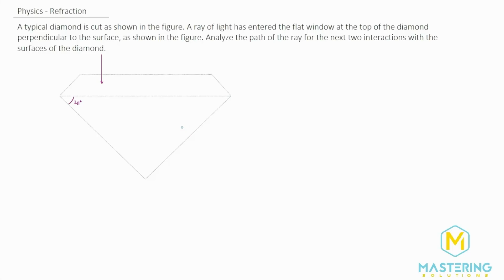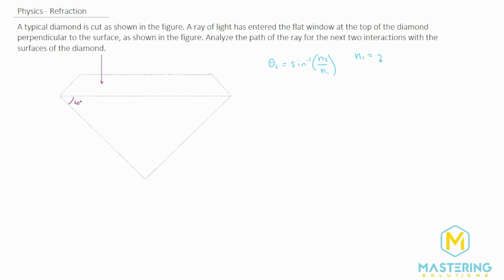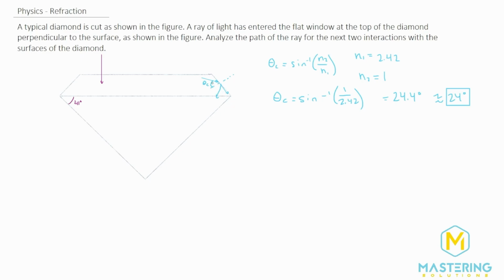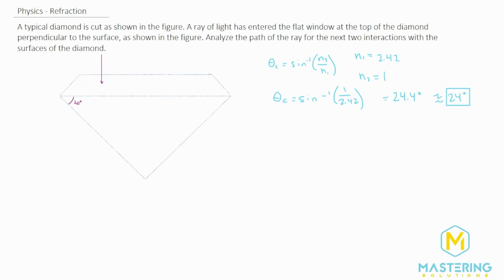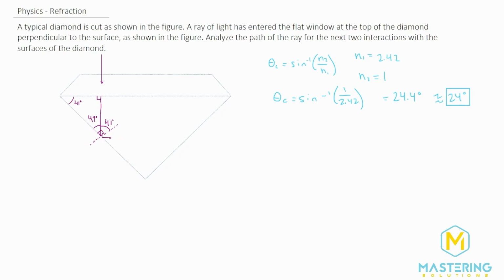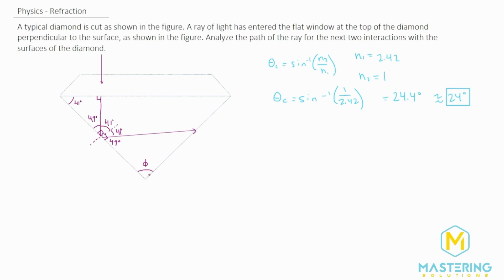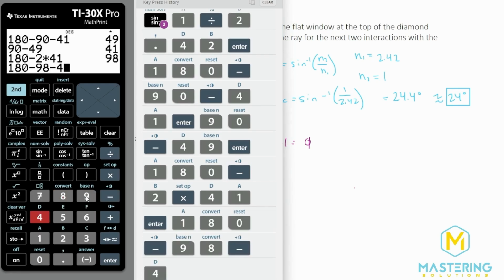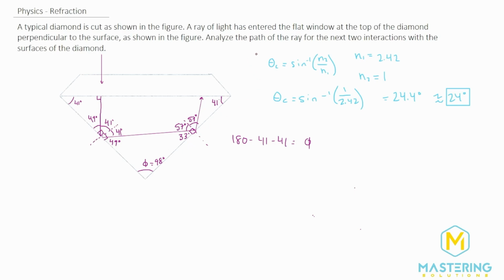18.22 Mastering Physics Solution-"A typical diamond is cut as shown in the figure. A ray of light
Mastering Physics Video Solution for problem #18.22 "A typical diamond is cut as shown in the figure. A ray of light has entered the flat window at the top of the diamond perpendicular to the surface, as shown in the figure. Analyze the path of the ray for the next two interactions with the surfaces of the diamond."